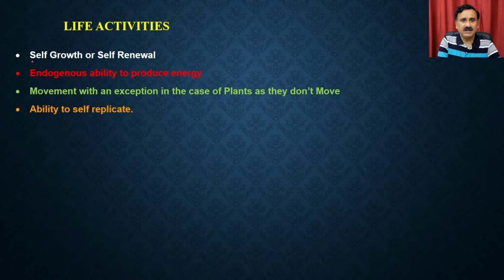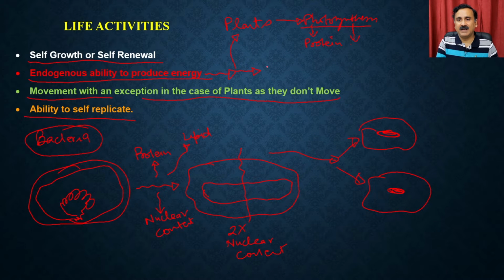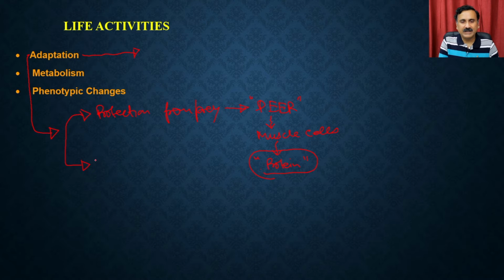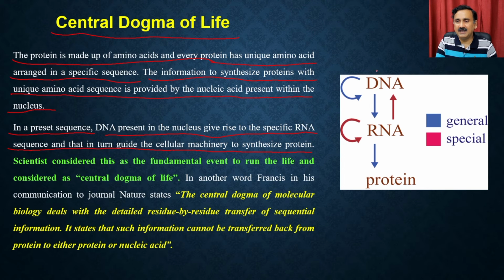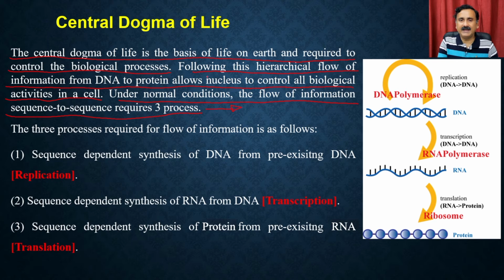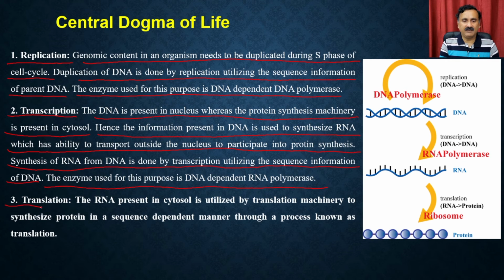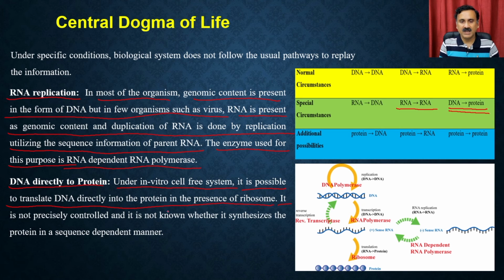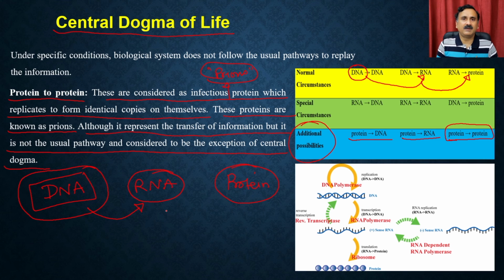Lec 24: Central Dogma of Life